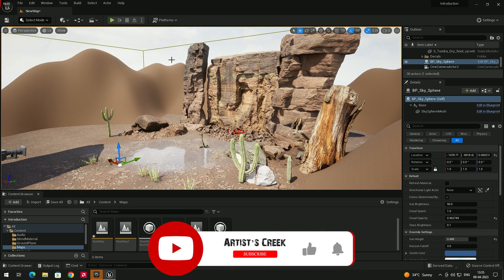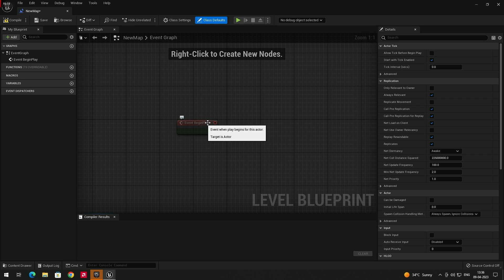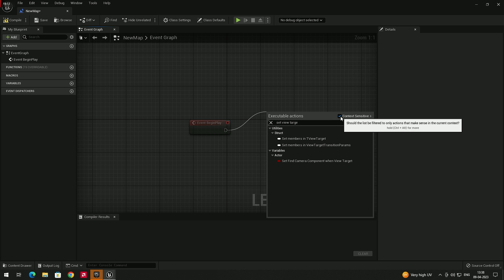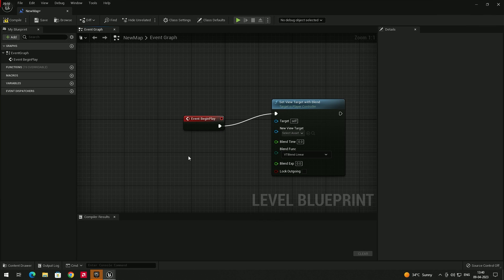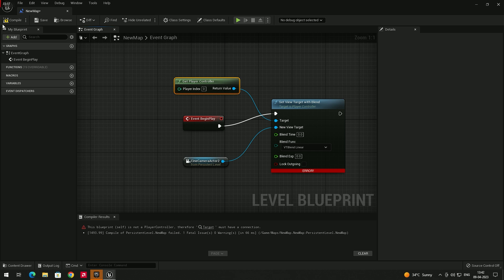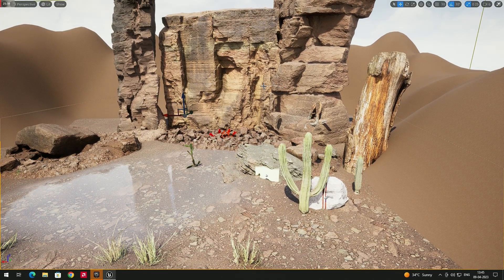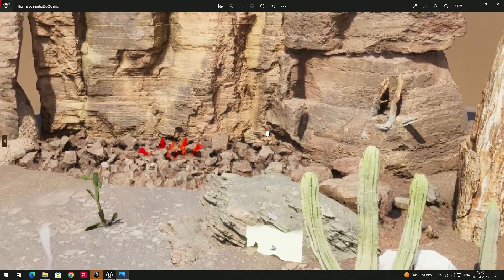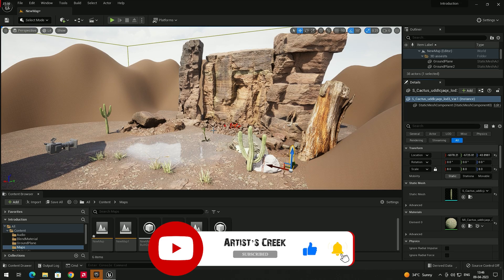Lesson 23 | Unreal Engine 5 | Make camera as a default play & capture high quality screenshot | Eng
This video explains how to make then camera as default play and how to take high resolution screen shots in unreal engine 5